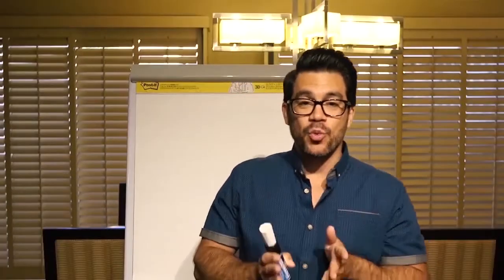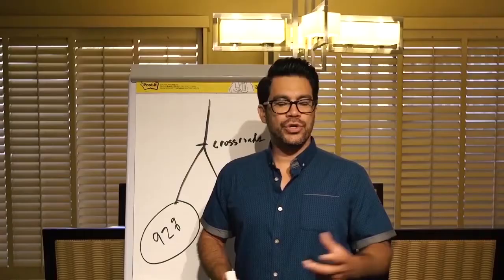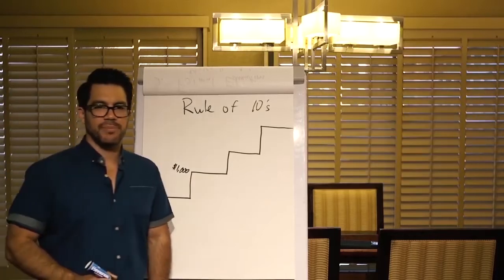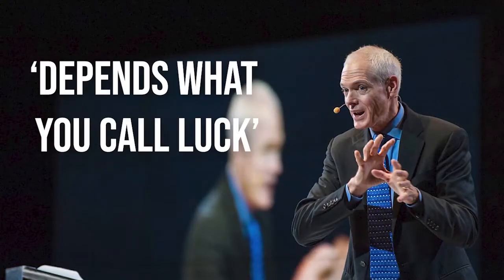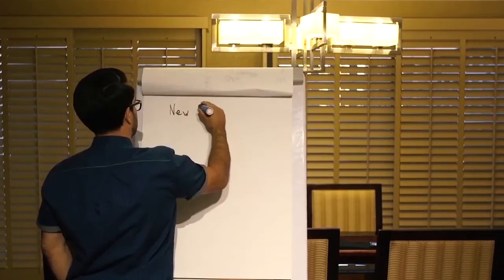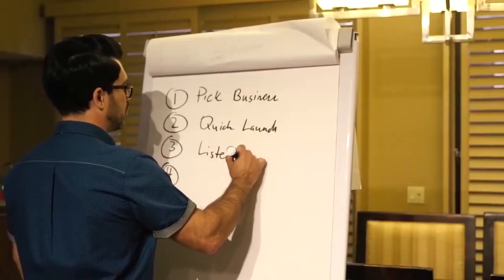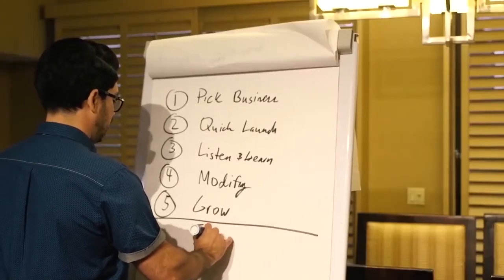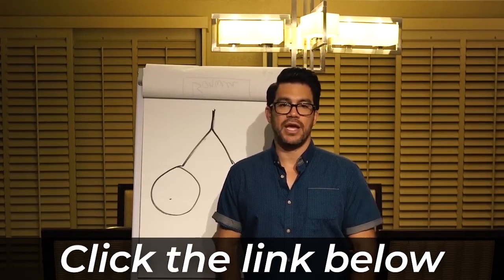Tai Lopez - How To Start A Business In 2021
In this quick 4 minutes video, tai lopez will share with you how to start a business from scratch in 2021 and what are the steps that you need to take to make a successful one from scratch